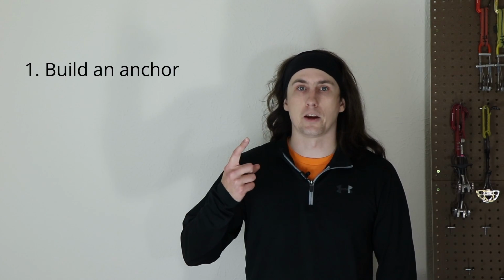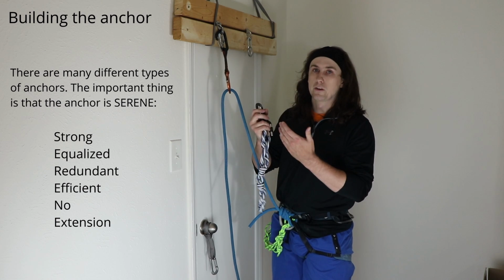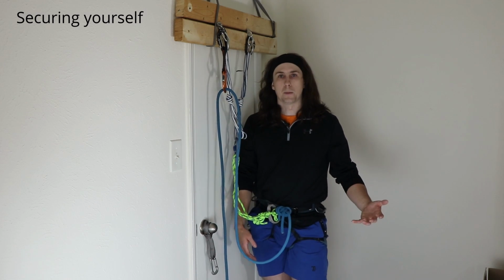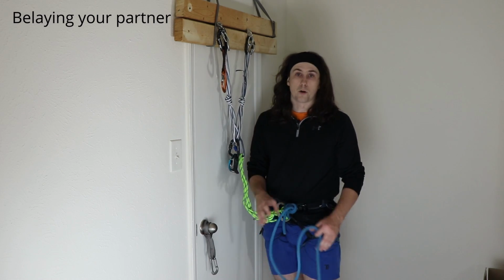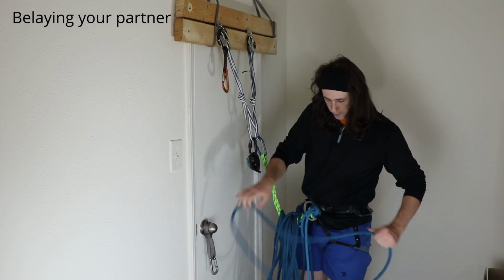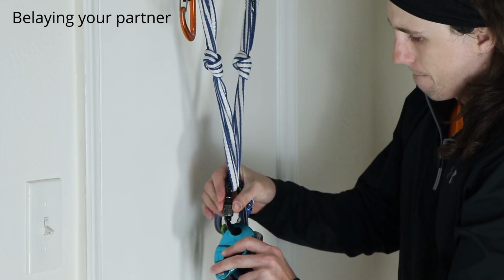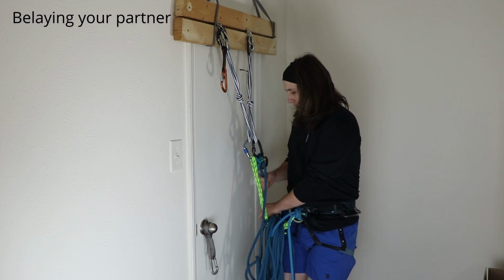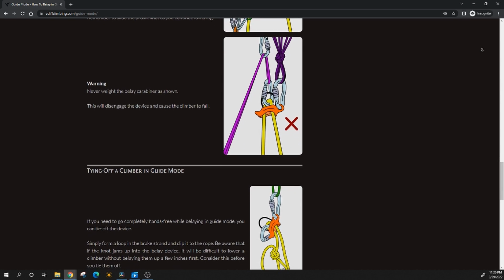How to Setup a Multi-pitch Anchor | Climbing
In this video I'm going to demonstrate how to build an anchor, secure yourself, and setup to belay your follower on a multi-pitch route.